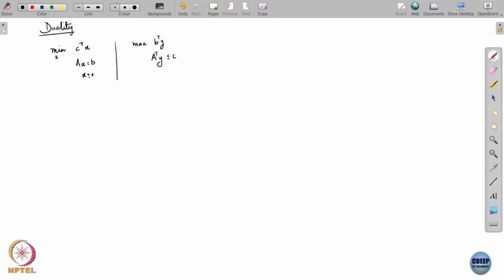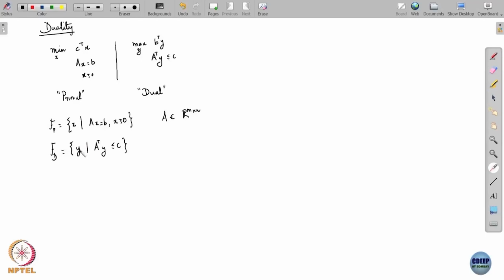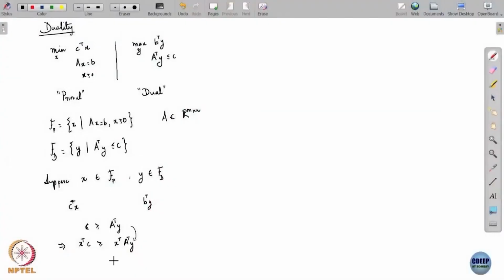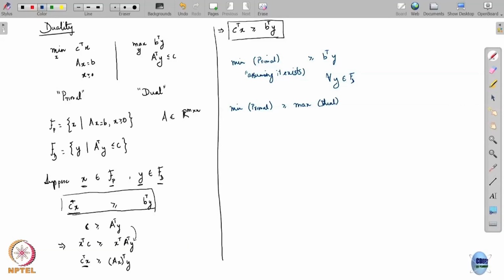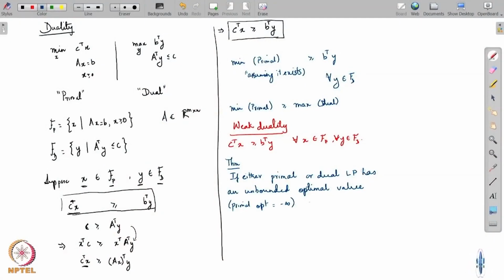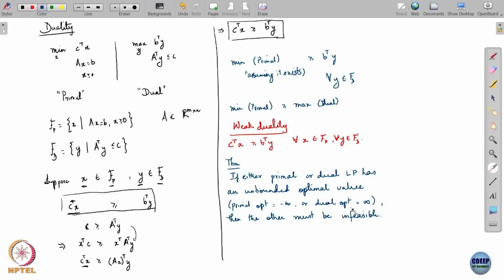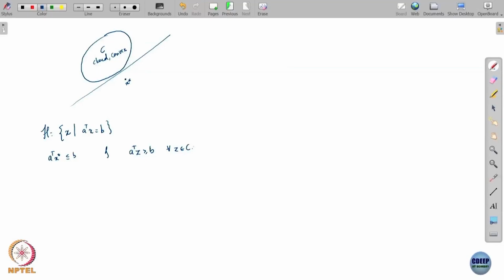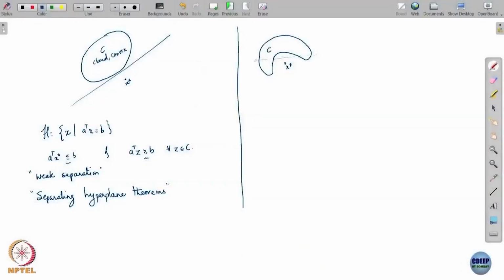Lec11C: Examples of Linear Programming